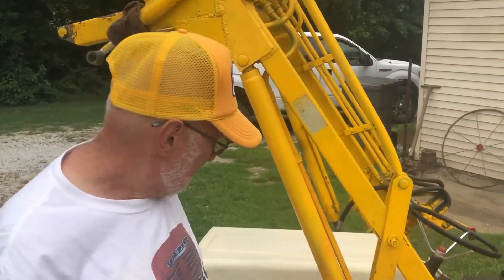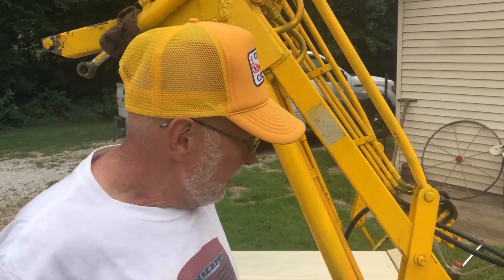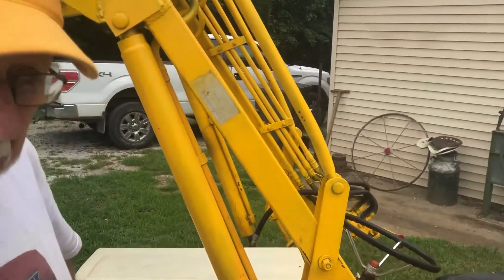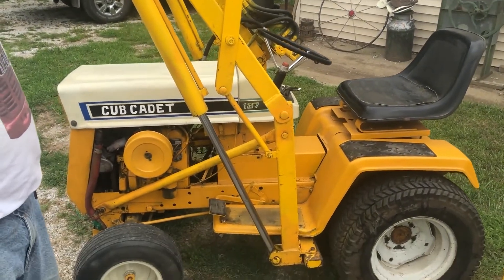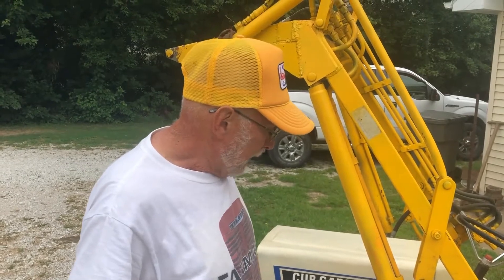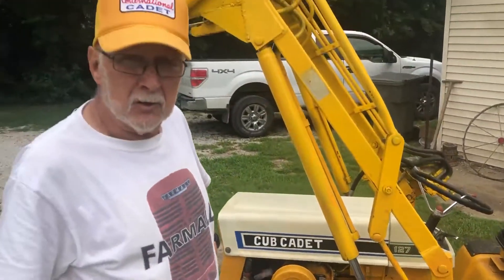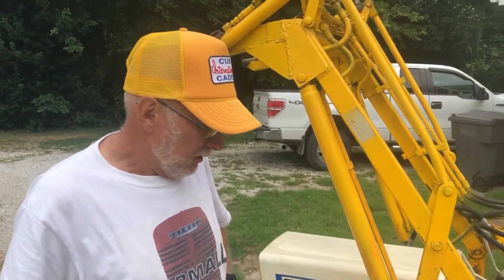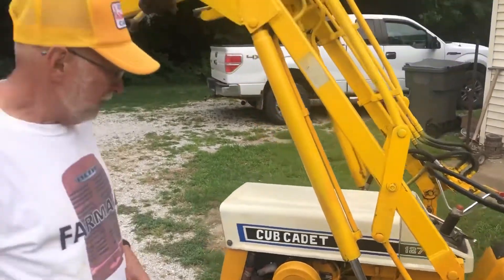CUB CADET 127 For Sale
Cub Cadet 127 w/Quick Way Loader, SN2050040U350355